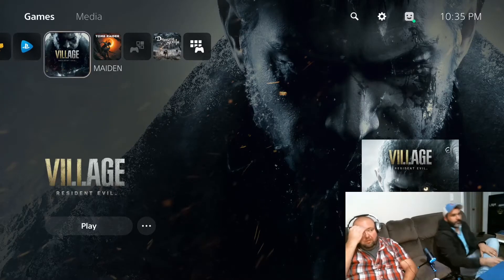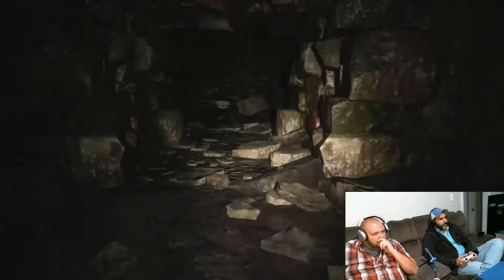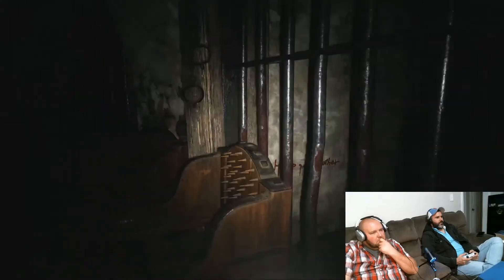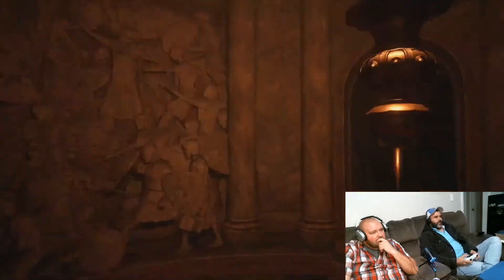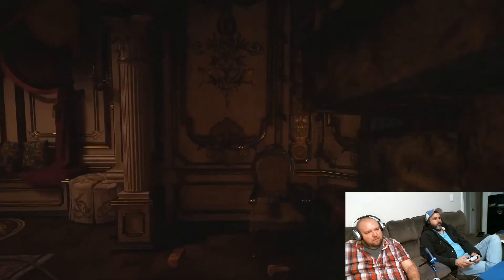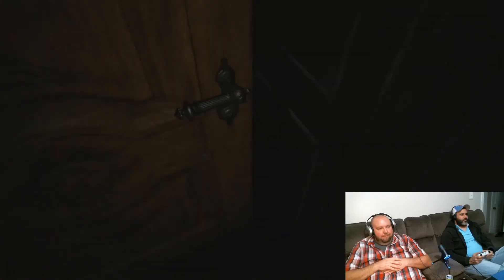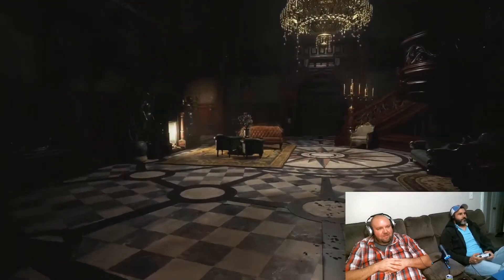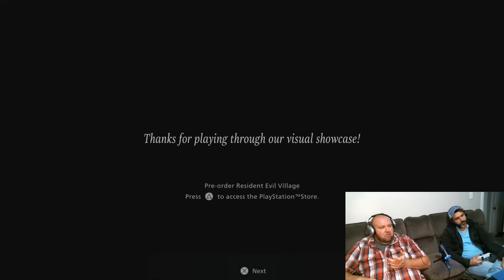Resident Evil 8 (VILLAGE) demo playthrough on PlayStation 5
Weasel's first time playing the PlayStation 5 and the new RE8 demo.